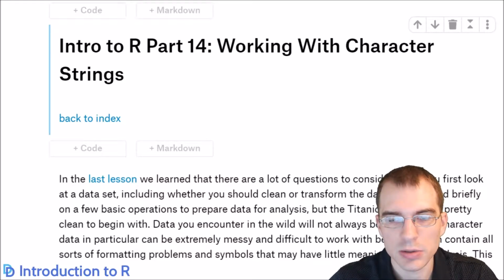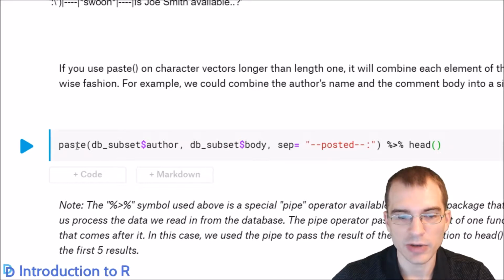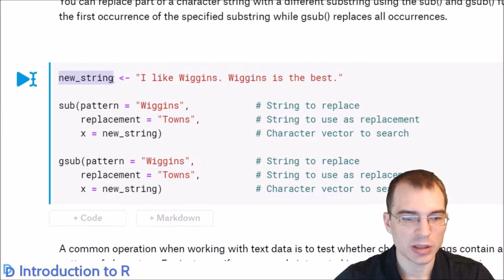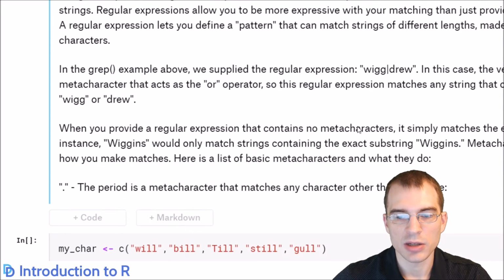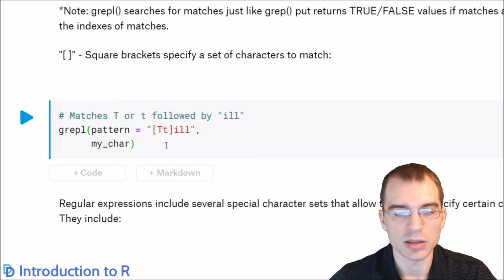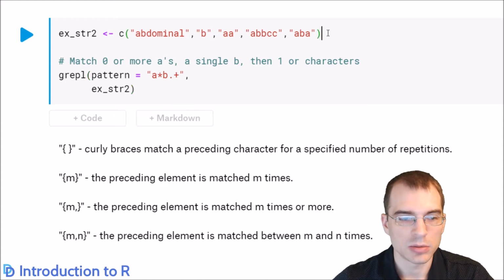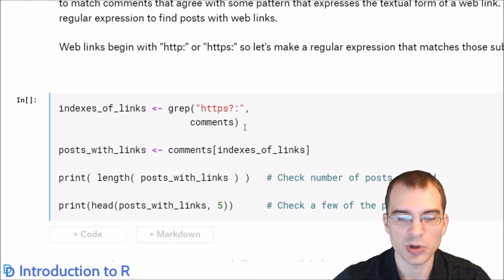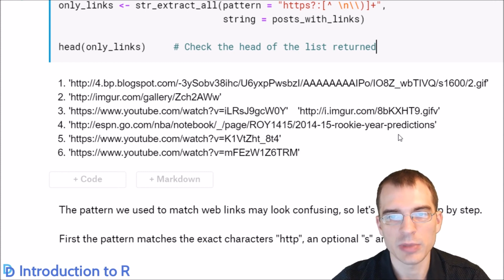Introduction to R: Working with Text Data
Text data, also known as character data in R is a common data type that often requires significant preprocessing and data cleaning before you can use it for analysis and modeling. Text data is often referred to as string data (character strings) in other programming languages. In this lesson we learn basic R functions for dealing with text data as well as the basics of regular expressions, a powerful tool for matching patterns within text.

This is lesson 14 of a 30-part introduction to the R programming language for data analysis and predictive modeling. Link to the code notebook below:

This guide does not assume any prior exposure to R, programming or data science. It is intended for beginners with an interest in data science and those who might know other programming languages and would like to learn R.

I will create the videos for this guide such that you should be able to learn a lot just watching on YouTube, but to get the most out of the guide, it is recommended that you create a Kaggle account so that you can fork and edit each lesson so that you can follow along and run code yourself.